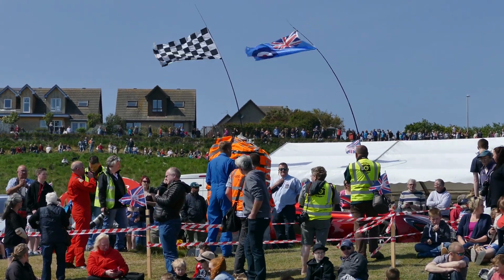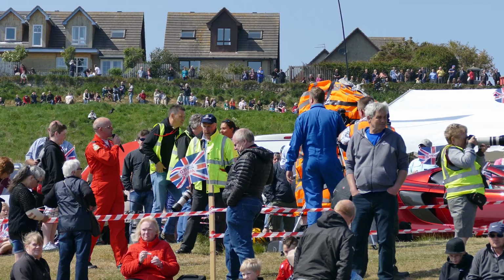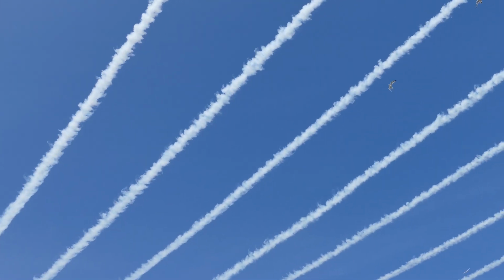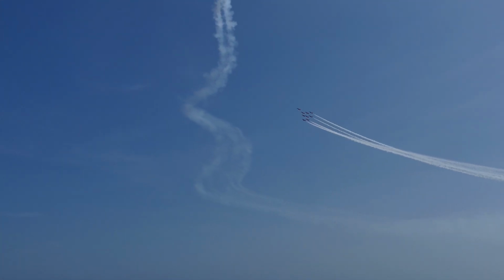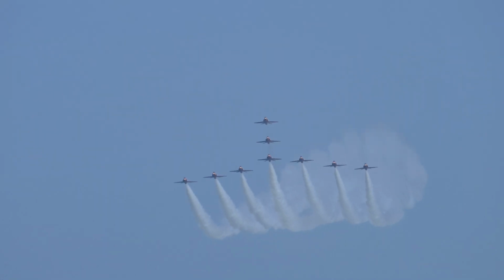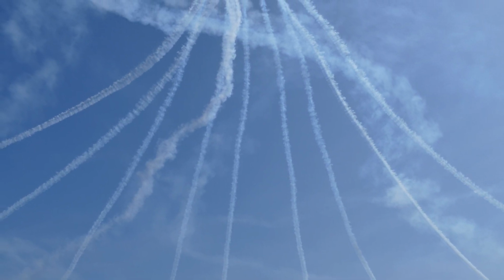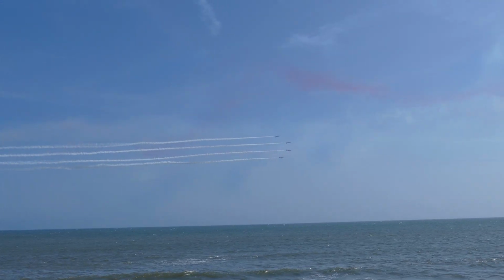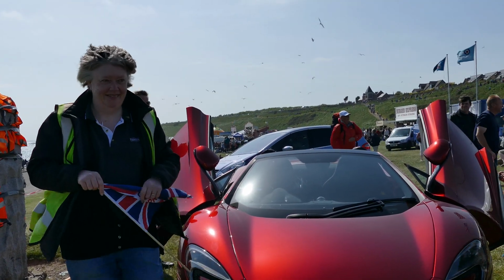The Red Arrows - Arbroath Festival of Heroes 2016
Red 10 Mike Ling arrives on a copter at Arbroath to compere the display of the Royal Air Force aerobatic team The Read Arrows in June 2016

After the display Mike takes time out to meet his fans, 1 in particular Lee (Av-Geek) Hill was OVER THE MOON to get his photo with red 10 - Thanks Mike!

Also, nice tribute to organiser aviation enthusiast (Squadron Prints!) Gill Howie's late mum made by Mike at the Heart movement.